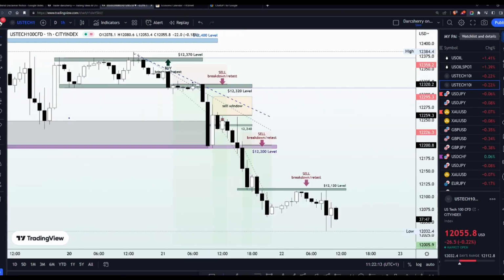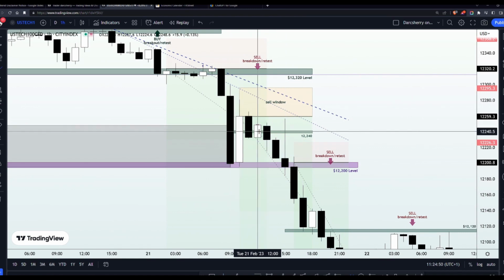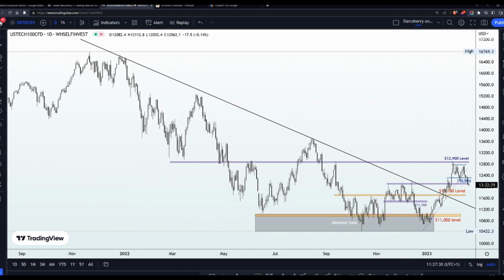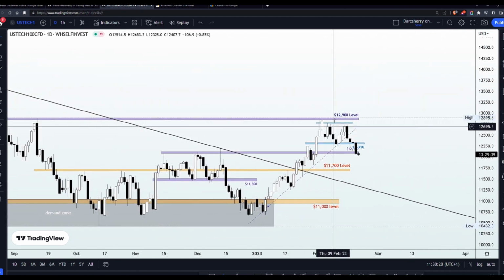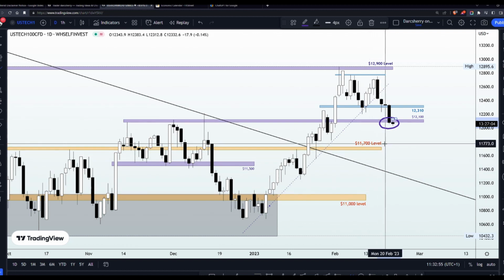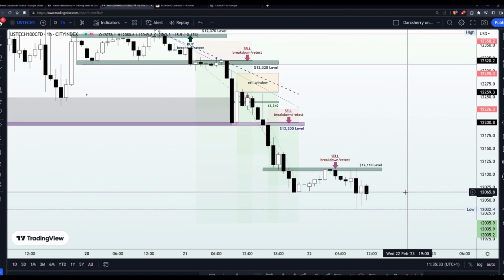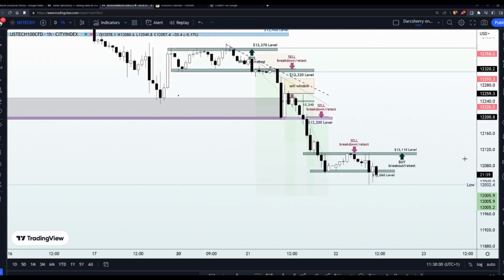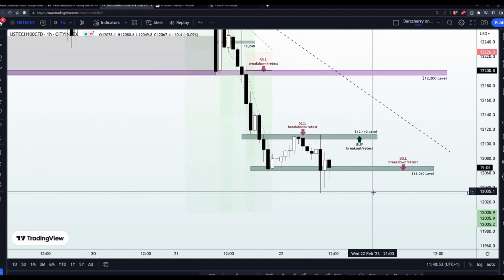XTrend Speed -USTECH Analysis Today February 23, 2023 | USTECH Technical Analysis